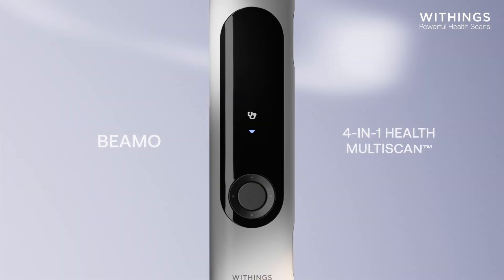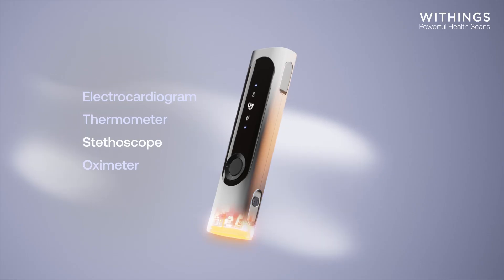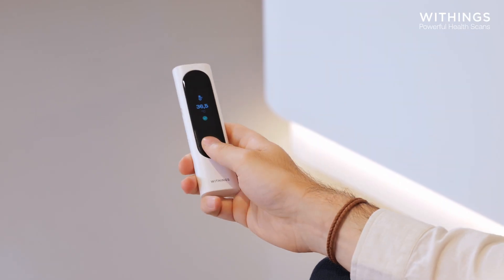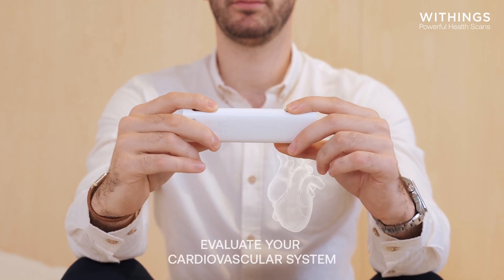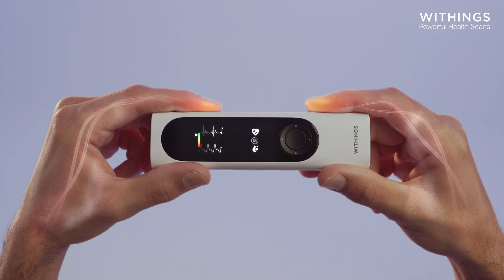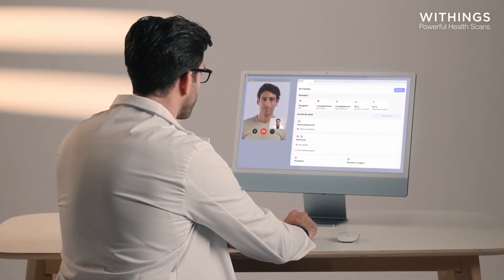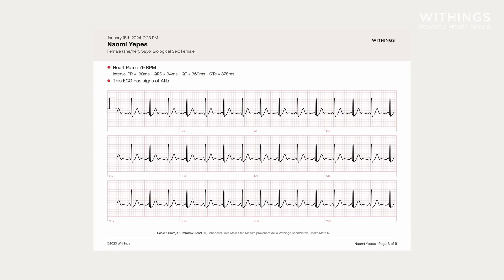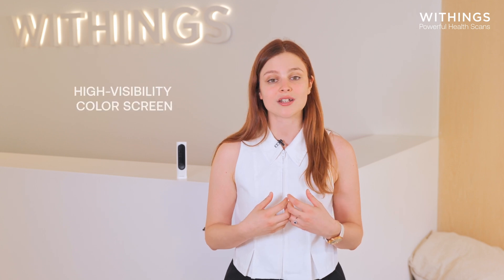[EN] Get to know BeamO, the revolutionary 4-in-1 MultiScan™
Measure more than just temperature: assess the cardiovascular and respiratory systems.

BeamO is the revolutionary 4-in-1 MultiScan™ device for personal, family, and teleconsultation use.

Temperature | Heart | Respiratory system | Telehealth

Available only in EU (excl. UK and Switzerland). We are actively working to expand BeamO’s availability to more regions. Updates will be shared as we obtain regional regulatory clearances.